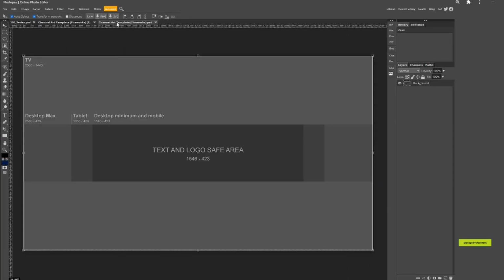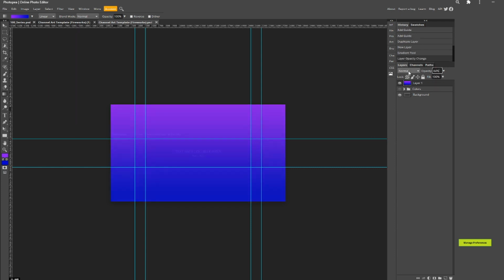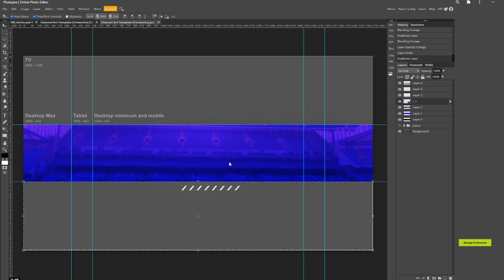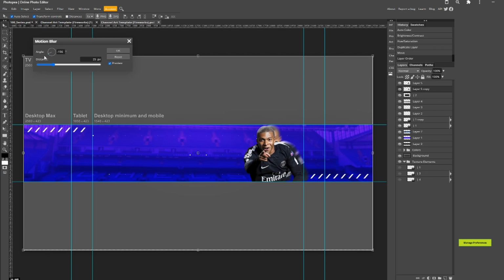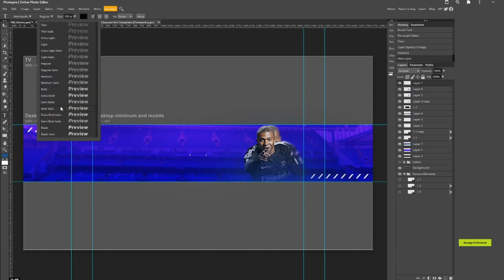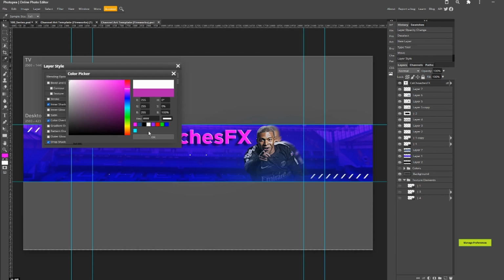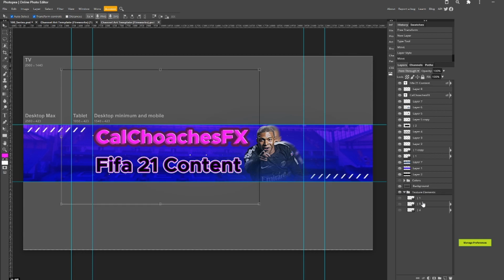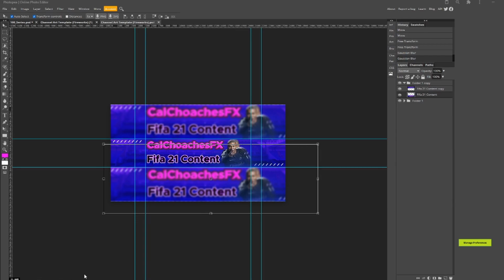How To make FIFA 21 YouTube Banner FOR FREE 2020 (YouYube Banner Photopea Tutorial)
Use Photopea to make a great FIFA 21 YouTube banner for free.

Get Photopea to use this template
*On the arrows use the blending mode "lighten"*
Go to the templates and then filter to YouTube and find it there.

OR

How to increase your thumbnail with 5 easy tips in Photopea.

In todays video I show you how to make this FIFA 21 themed banner to help you exceed your potential in graphic design. The banner includes a player in motion and a really cool text affect. This simple but amazing looking banner with take your YouTube channel to the next level and help you to exceed your potential. You can download this via the google Drive link or go to Photopea and use templates you can find it there too.

⏱️Timestamps⏱️
0:00 Intro
0:17 The Background
4:29 The Player (Kylian Mbappé)
7:15 The Text
11:37 Finishing Touches

Photopea is a image editing and manipulation software similar to Adobe photoshop except it comes without the heavy price tag meaning you can learn design for free. I began designing in 2018 and switched to Photopea (from photoshop) at the end of 2019 this is because it was a much more sustainable option as Photopea has 90% of the features photoshop has for free. Photopea is often updated so I can cover the updates to truly make you a expert within Photopea. I will teach you all things around Photoshop and teaching you how to optimize your use of the powerful program.